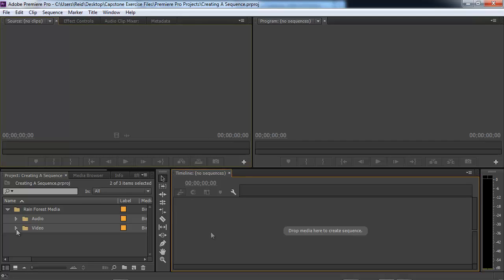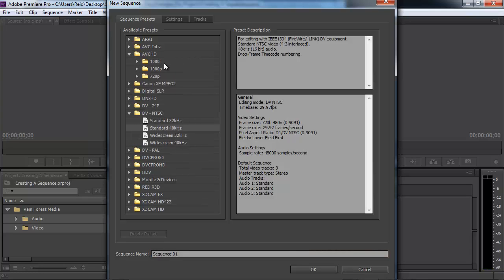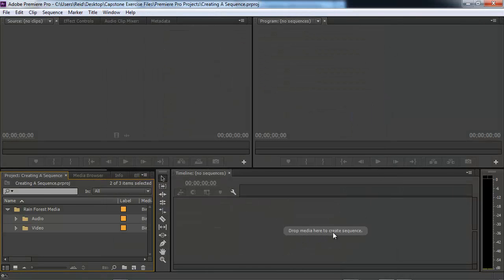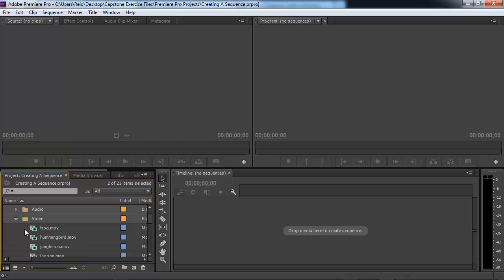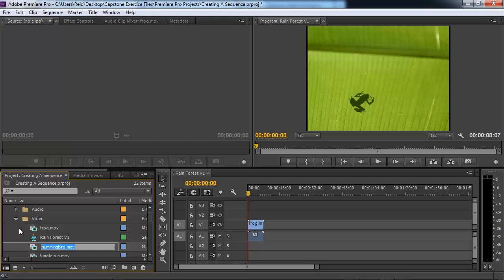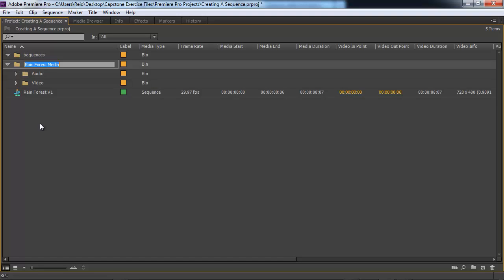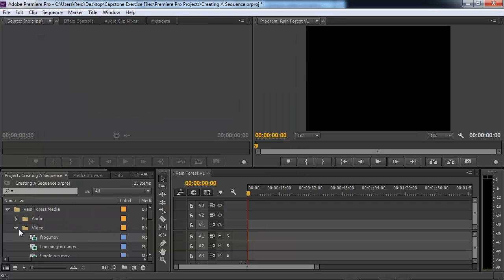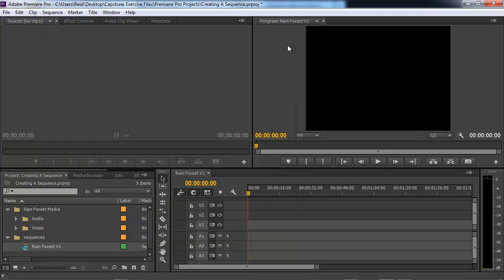Creating A Sequence